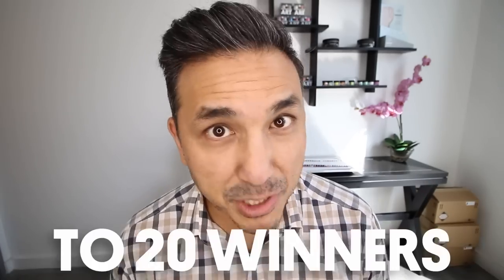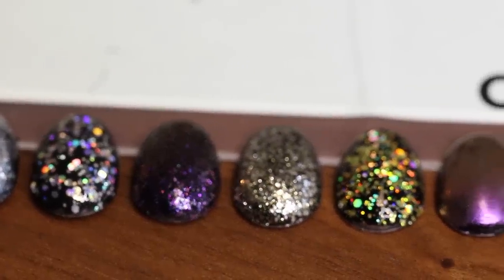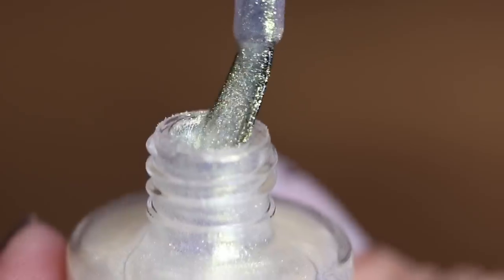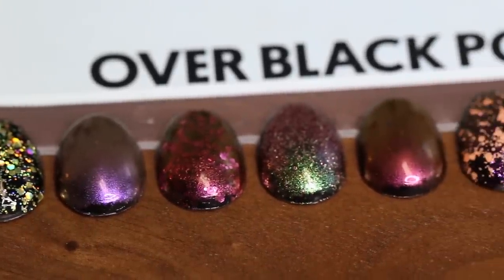PIGMENT POWDER STAMPED NAIL (ACRYLIC NAIL) - VLOG 67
YES, WE ARE DOING A GIVEAWAY! CHECK OUT THIS VID FOR DETAILS.

Products Used:
Protein Bond
Mani•Q Black 101
Amethyst pigment
Emerald Pigment
Garnet Pigment
Bronze Pigment
Ultimate Finish Gel
Caption Polish "Rewind. Repeat"
Art Screens: MIdnight Rose Kit
Caption Conversion Top
Caption Top Effects "My Oh My"

Song 1:
Brandon

Young Nails: @youngnailsinc
Caption Polish: @captionpolish
Greg: @gmansalo
Habib: @hsalo27